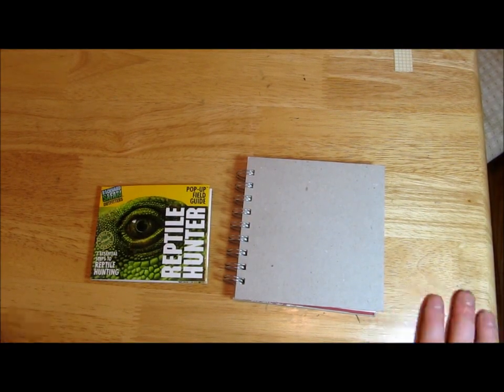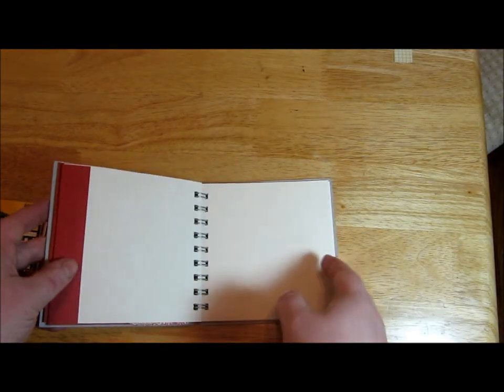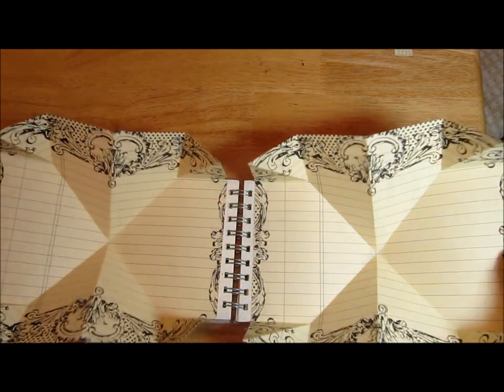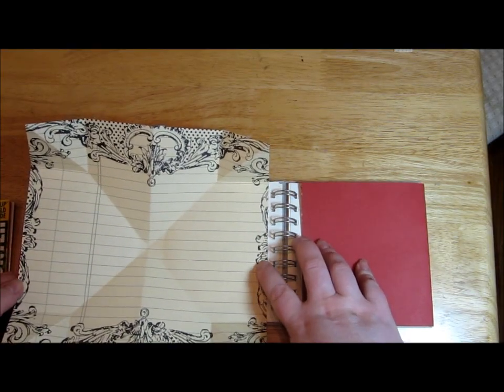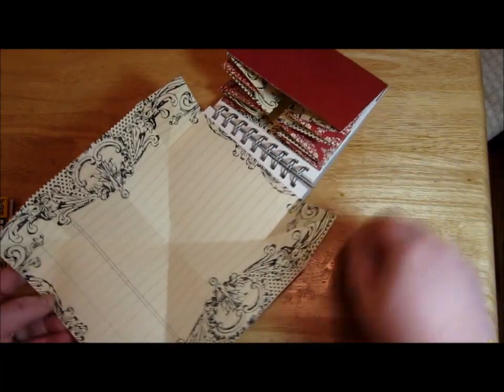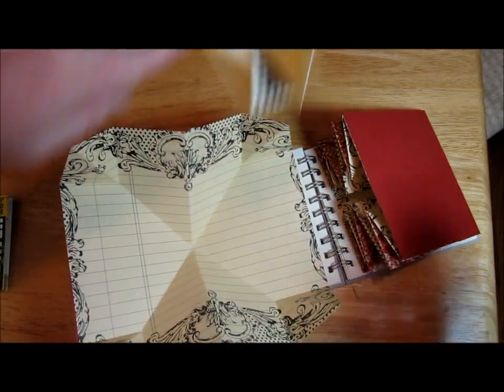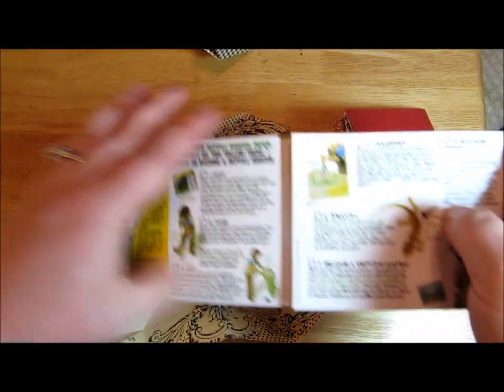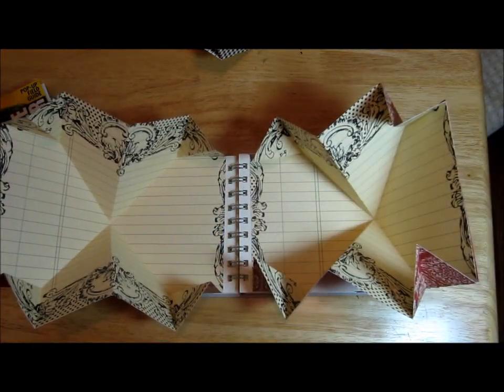Exploding Journal Page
A quick how-to for creating an exploding page for scrapbook or card